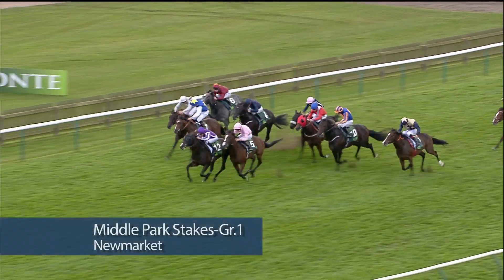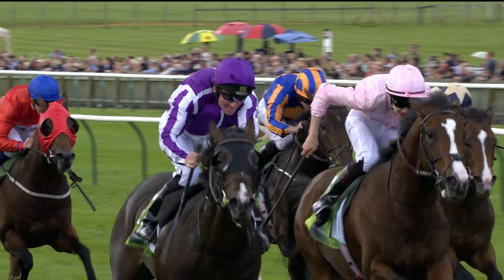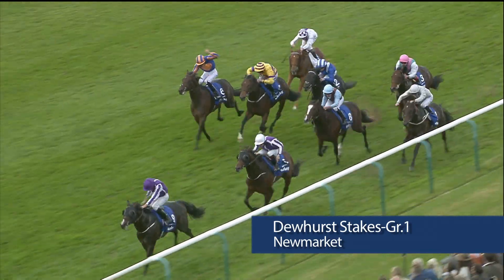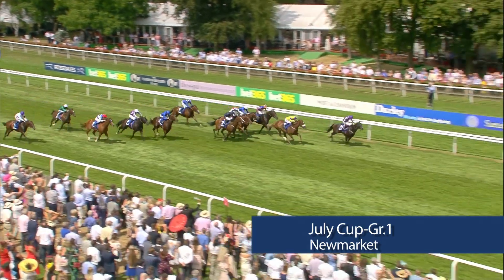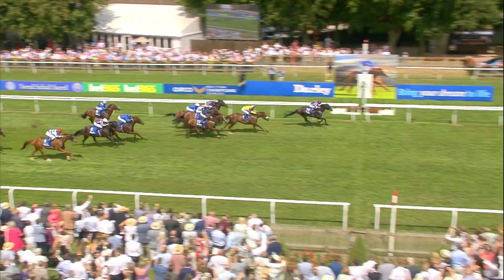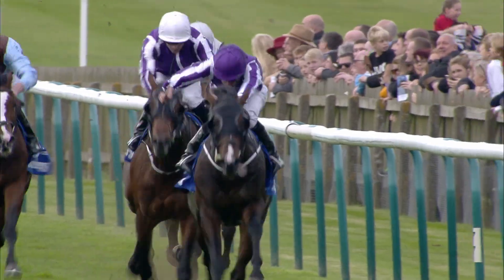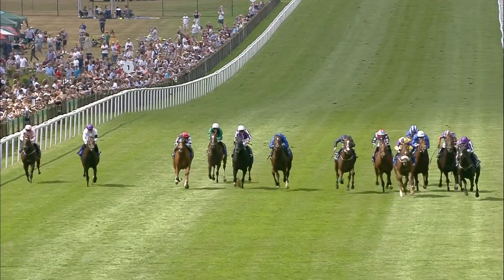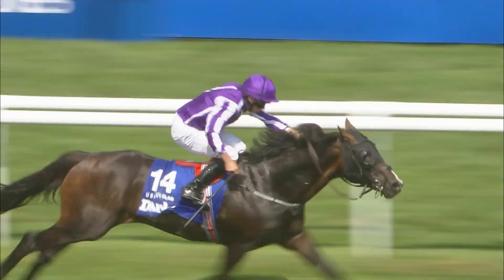U S Navy Flag - New to Coolmore Ireland for 2019!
Champion 2YO & sprinting sensation by War Front
The first Middle Park winner to follow up in the Dewhurst since Diesis in 1982!